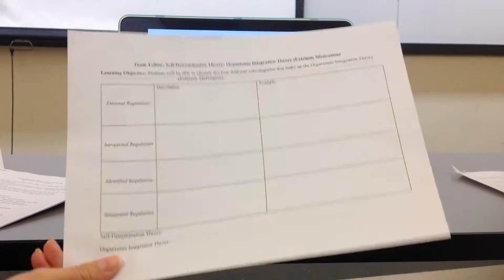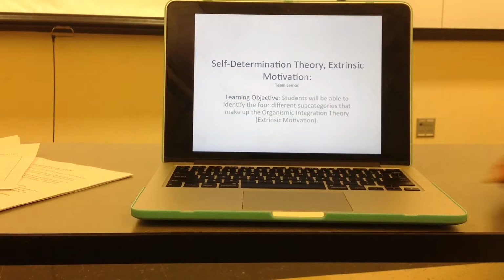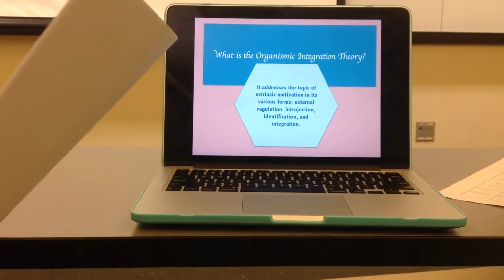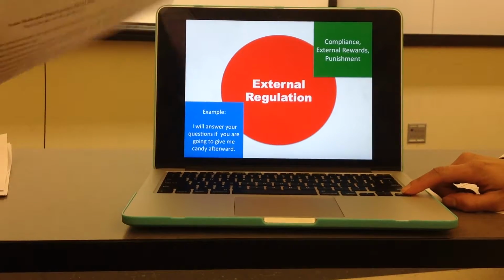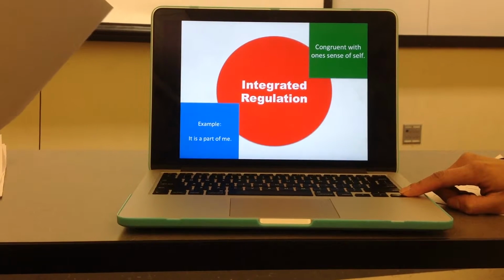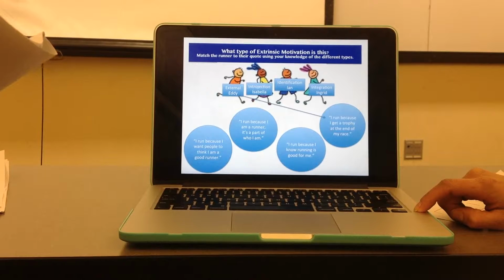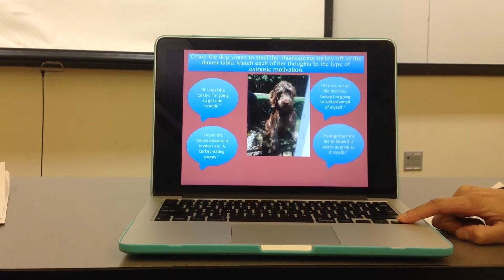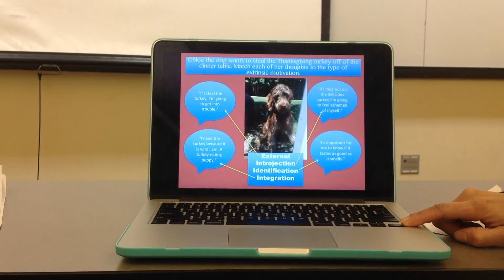TMML Extrinsic Motivation